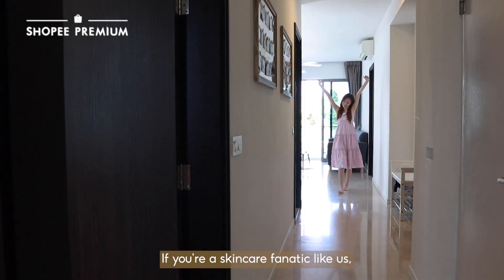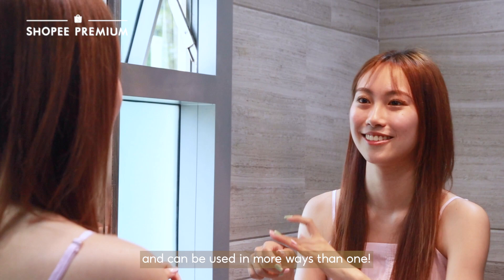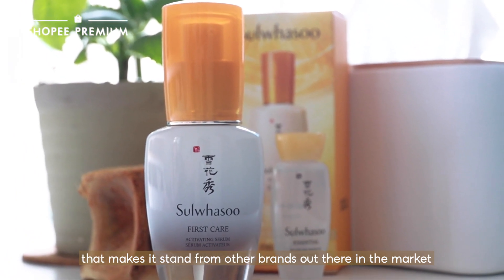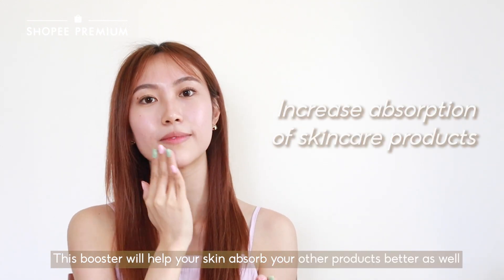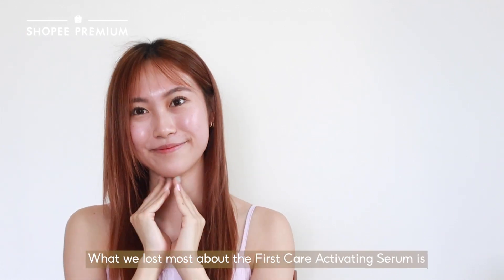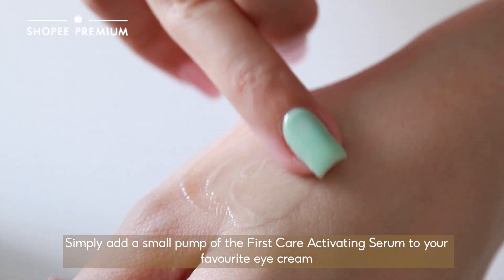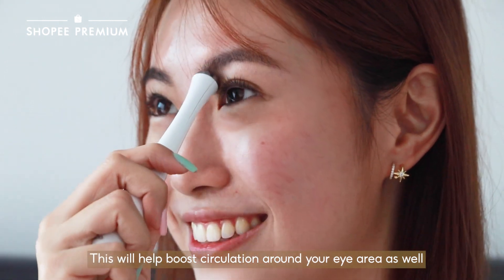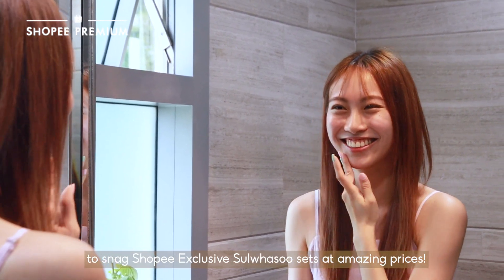Is The Sulwhasoo First Care Activating Serum Really Worth The Price? | Shopee TV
Should you splurge on the Sulwhasoo First Care Activating Serum? Find out from our Sulwhasoo review what we feel about this luxurious Korean skincare product that Song Hye Kyo loves. Watch till the end to learn more about the different ways to use the Sulwhasoo First Care Activating Serum. Click ‘Show More’ below to snag Sulwhasoo best-selling products at discounted prices!

Sulwhasoo review:
00:18 What makes the Sulwhasoo First Care Activating Serum special?
00:34 How to apply the Sulwhasoo First Care Activating Serum on your face
00:48 How to use the Sulwhasoo First Care Activating Serum as aromatherapy
01:09 How to use the Sulwhasoo First Care Activating Serum as an eye mask